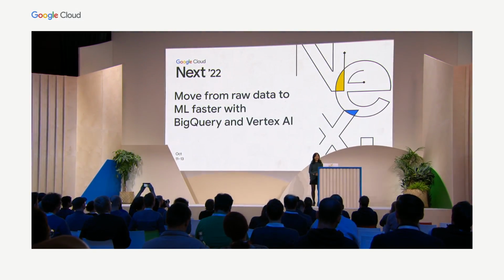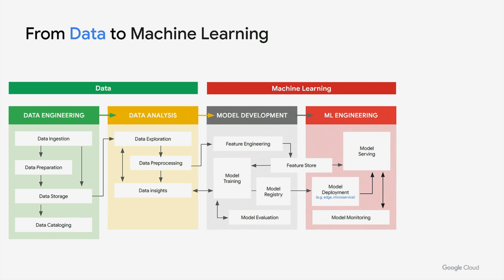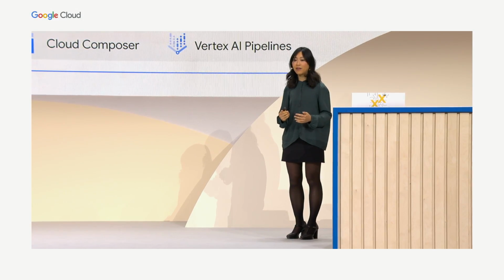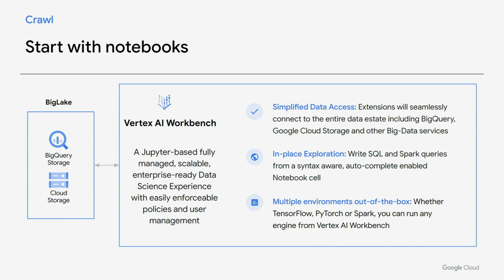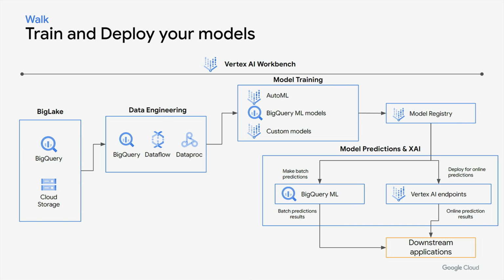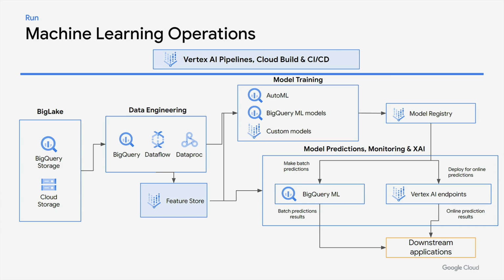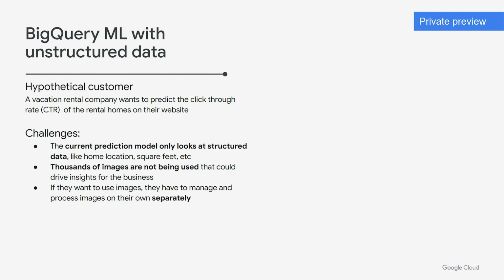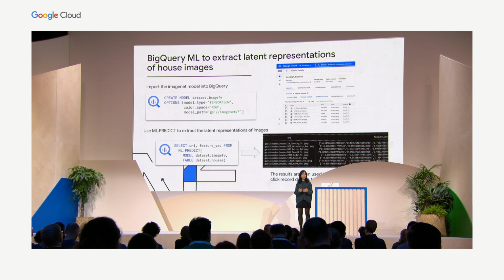Move from raw data to ML faster with BQ & Vertex AI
What does the end-to-end journey from raw data to AI look like on Google Cloud? In this session, learn about how Vertex AI, an end-to-end AI platform, can help you decrease time to production, track data lineage, catalog machine learning models for production, improve the quality of your end-to-end workflows, and support governance. To help you get started, check out a step-by-step tutorial on how to integrate your data warehouse, modeling, and MLOps with BigQuery and Vertex AI.

Speaker: Camus Ma

HIVE106-MUN